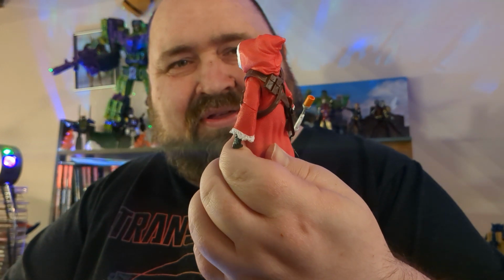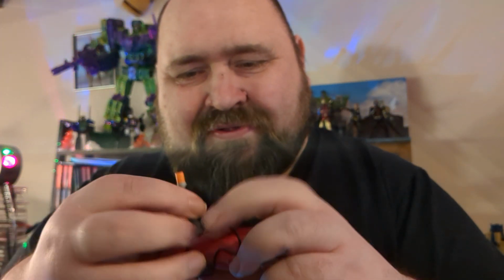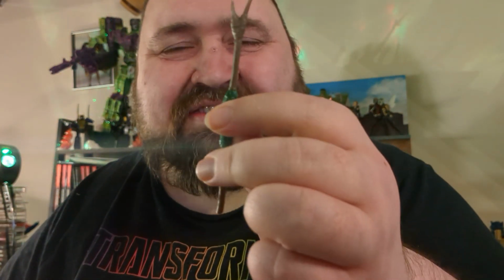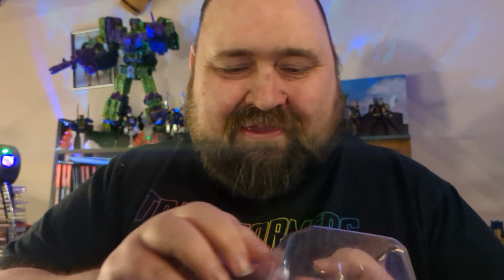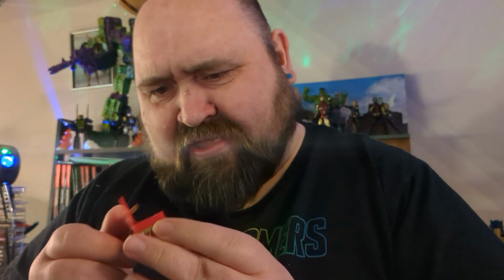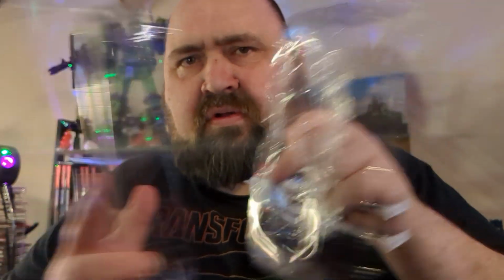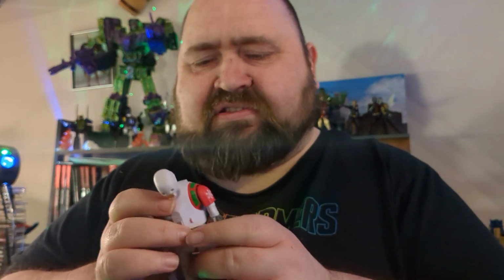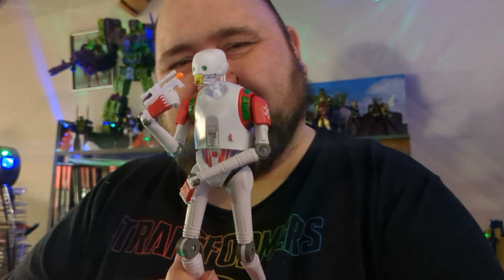Star Wars Black Series Holiday Edition figures unboxing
opening up a few Star Wars Holiday Edition figures.